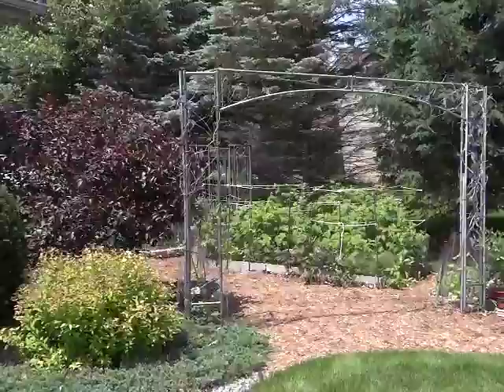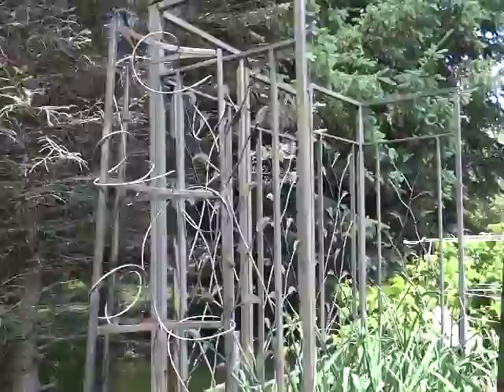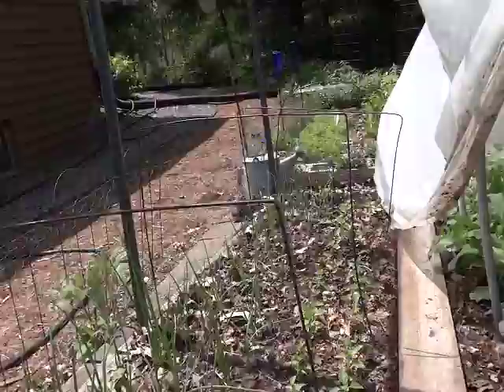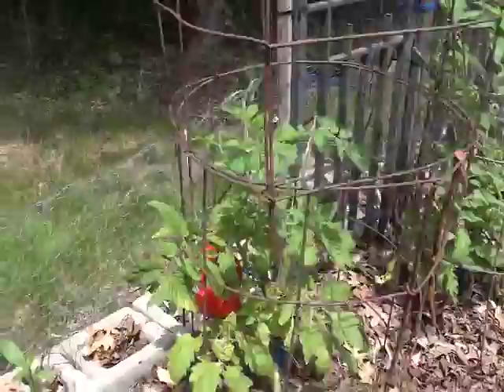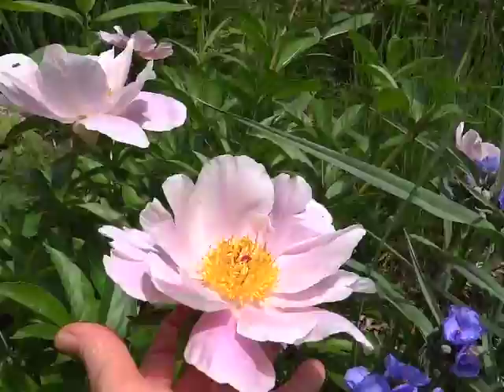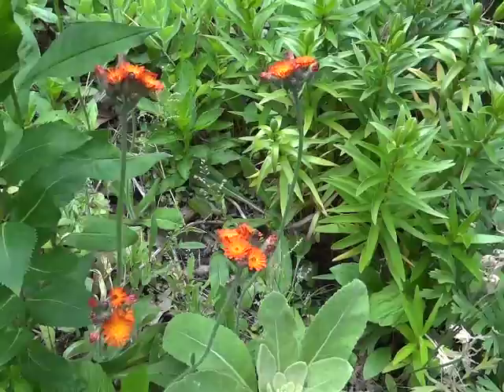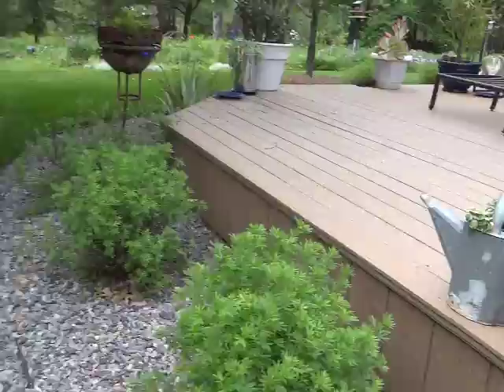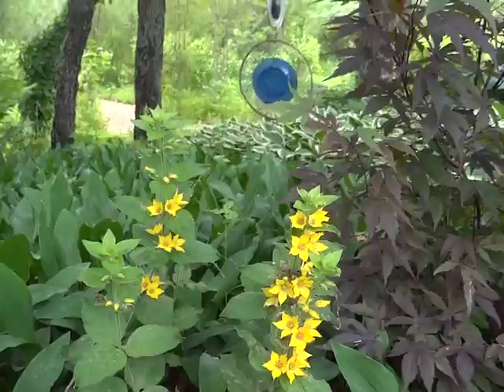TTTT - TEA TIME TUESDAY TOUR - PERENNIAL COTTAGE & VEGGIE GARDEN TOUR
Another Tuesday with my garden friends.  Thank you for visiting.